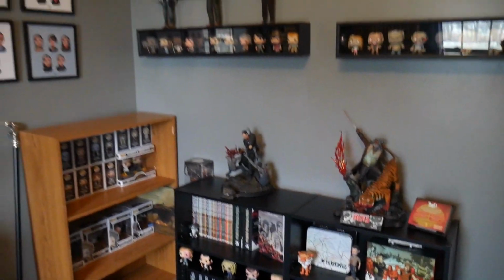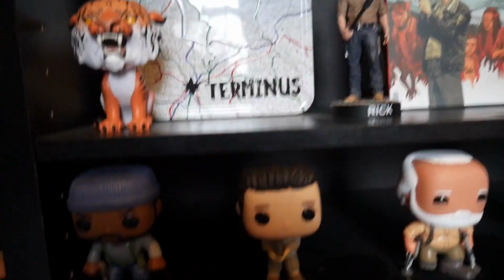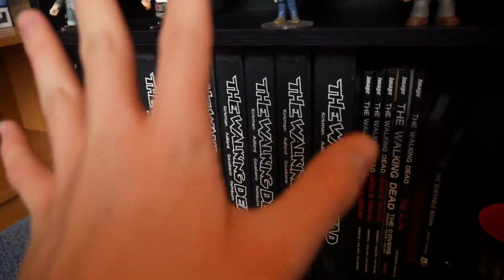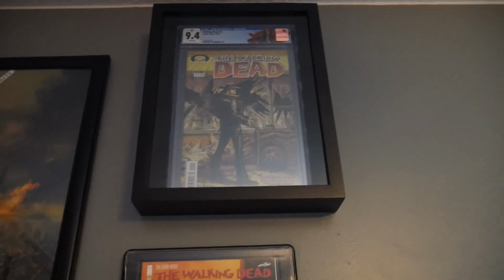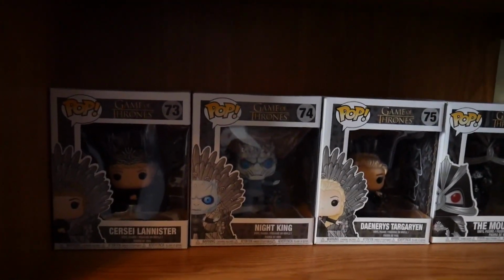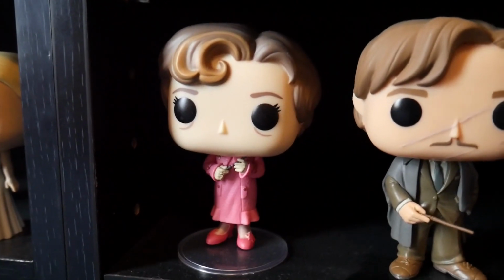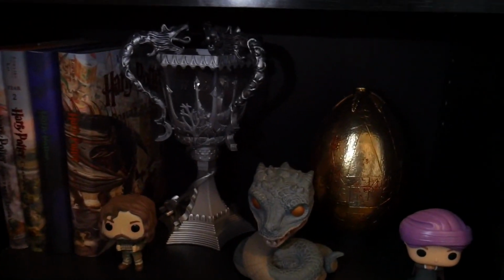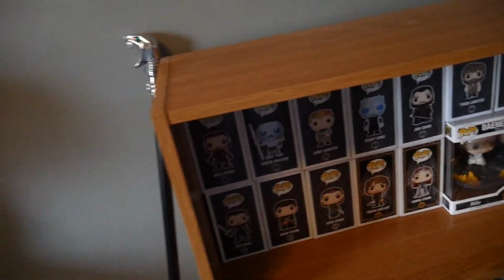Ryan's TWD Channel 2021 Studio Tour!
In this video I will be doing the long awaited Studio Tour. I hope you enjoyed the video and keep an eye out for future videos like this.

Also check out other awesome channels.

Thank You To All My Patrons/Supporters
Eilene
Nicole
Josip
Landon
Katie
Libras React
Marcus
James
Elvis
Marwin
Steve
Erika
Charlotte
Silichshev
Sharifa
Lawrence
Duo Reacts